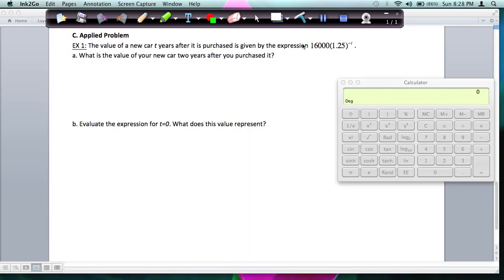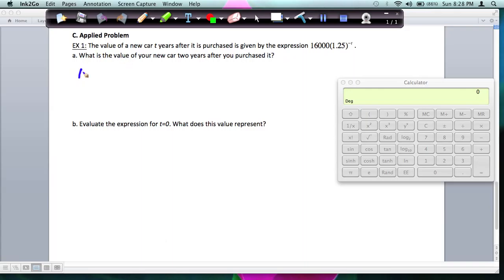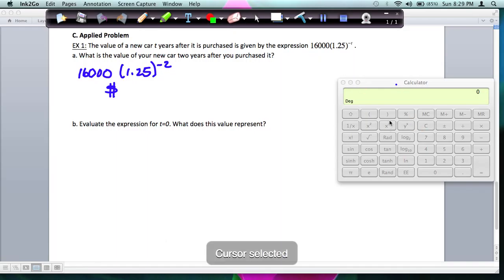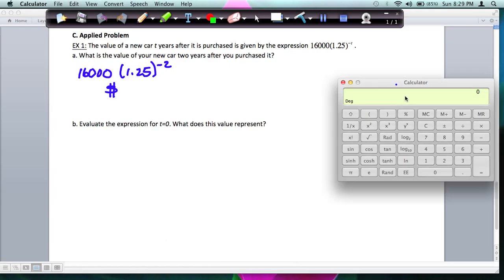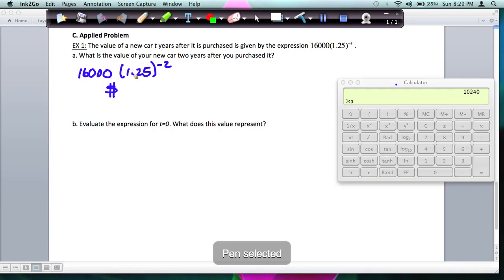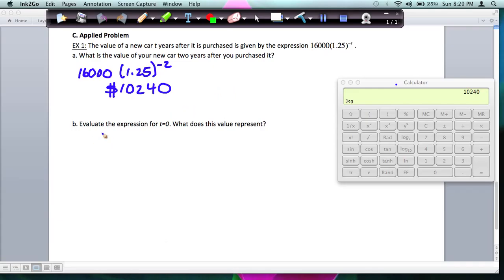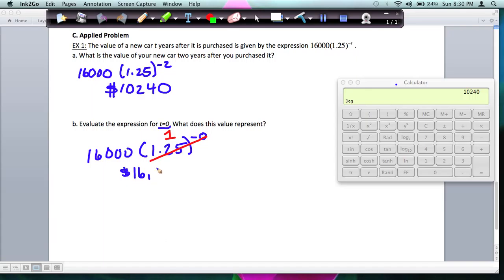Laws of Exponents 4